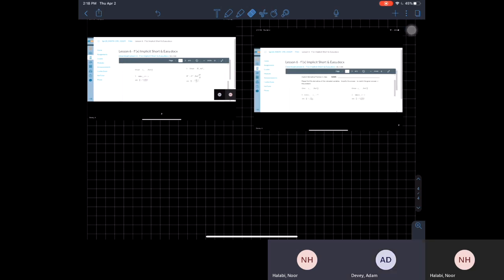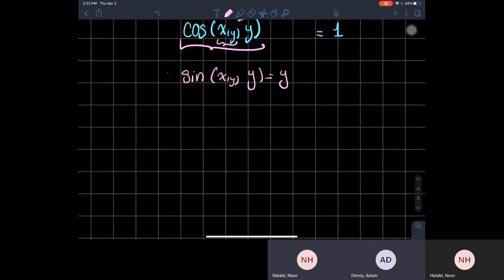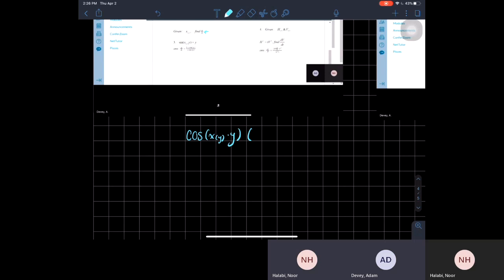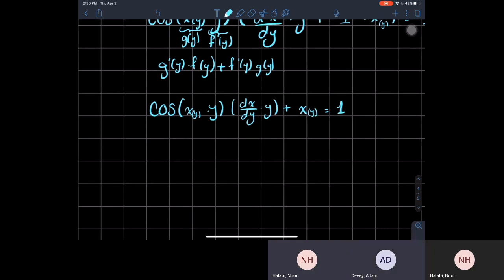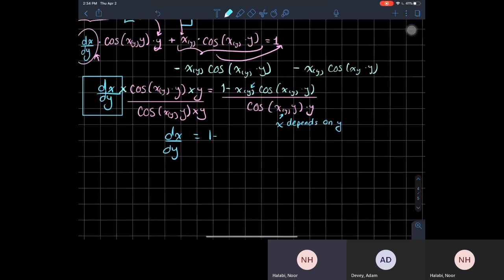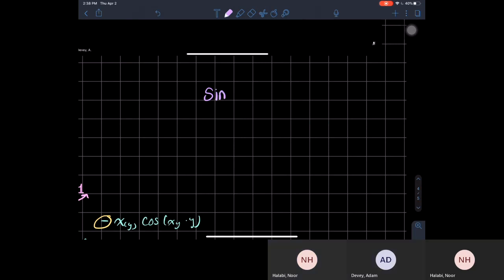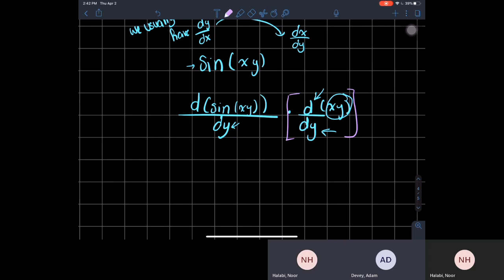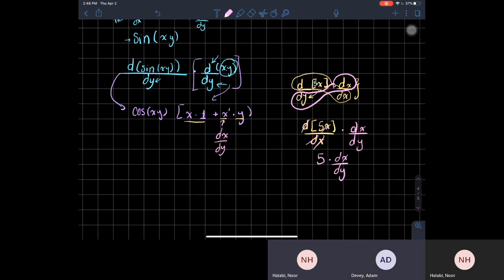Implicit Differentiation Calculus I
Subject: Calculus
Host: Noor Halabi
Topic: Implicit Differentiation